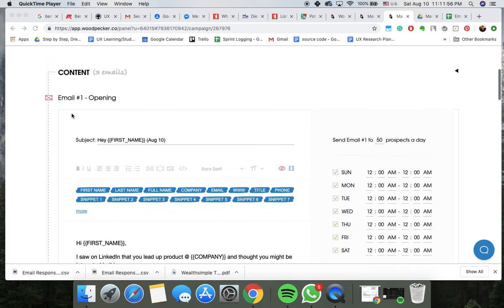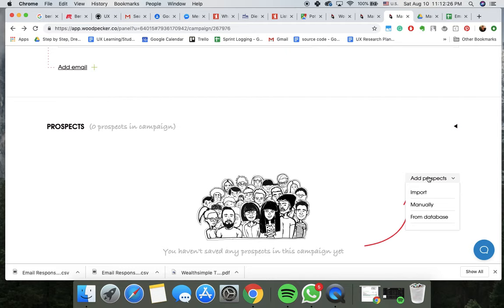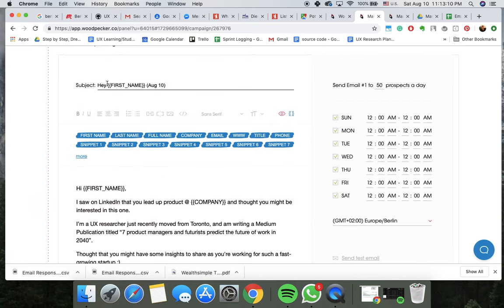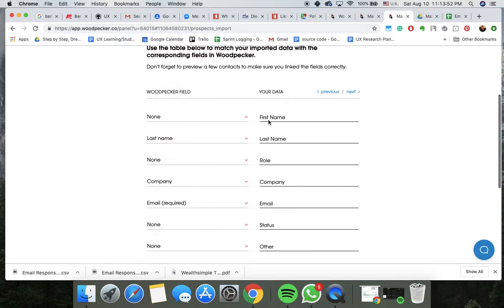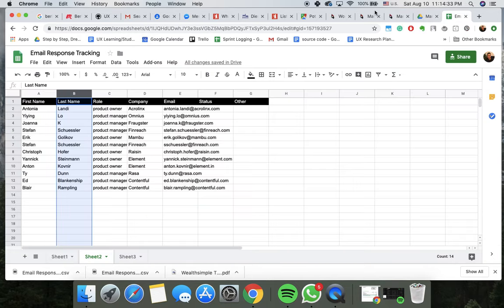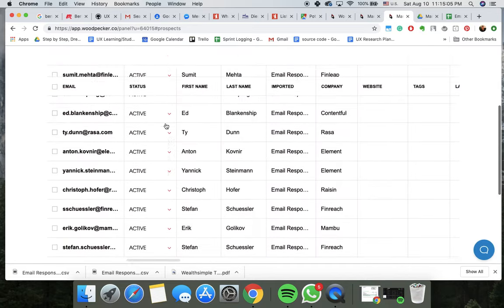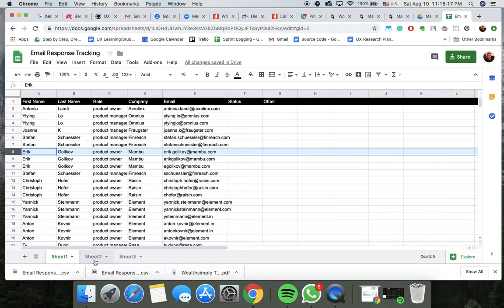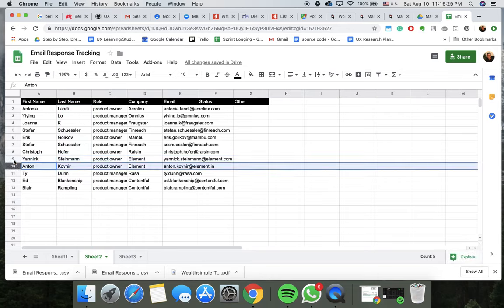Woodpecker Email Automation Troubleshoot